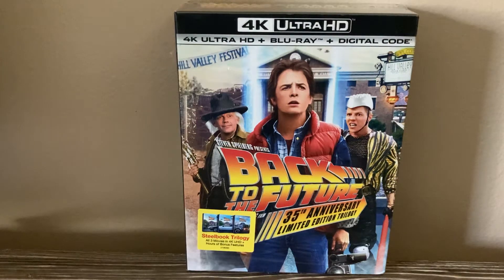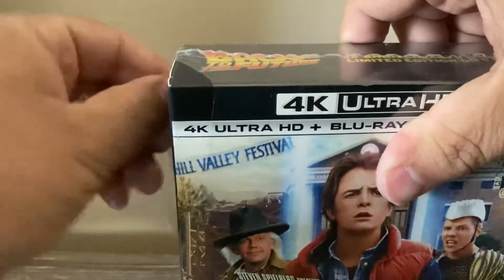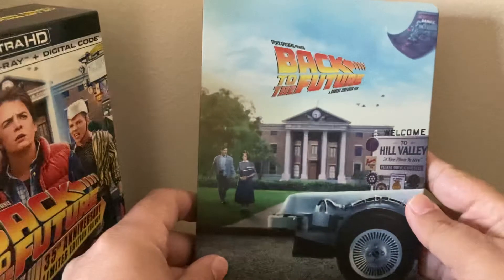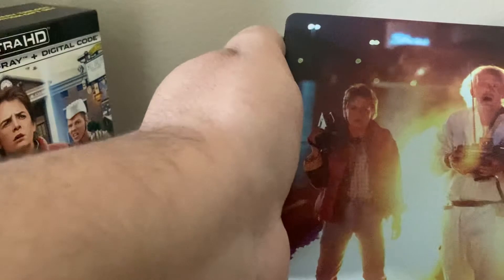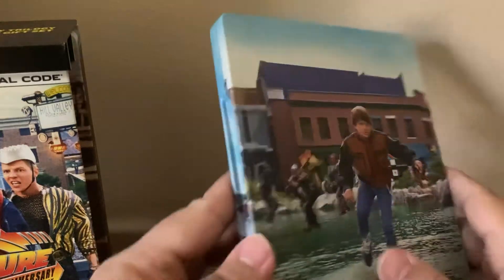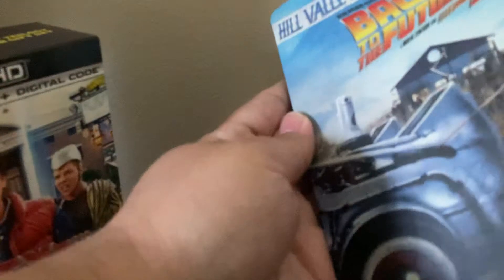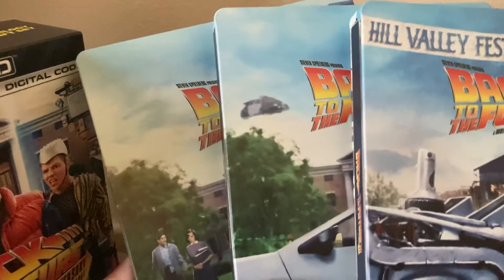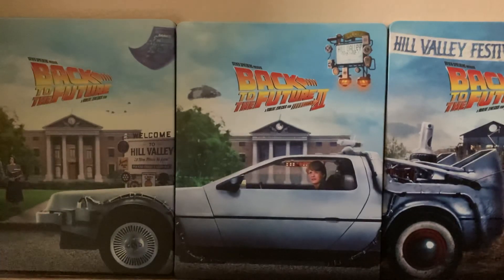Back to the future 35th anniversary limited edition steelbook unboxing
Hey everyone Steve here with me doing a unboxing of this beautiful back to the future set